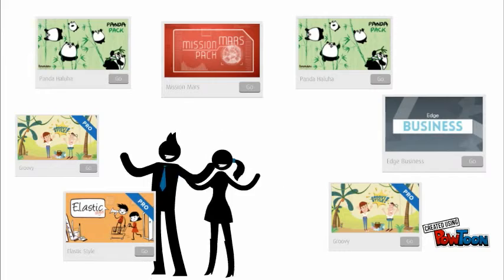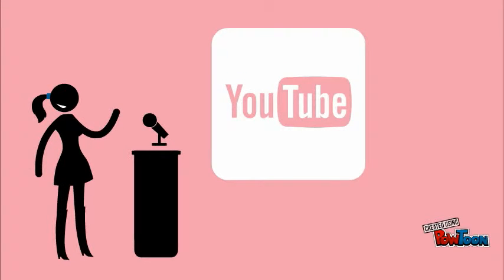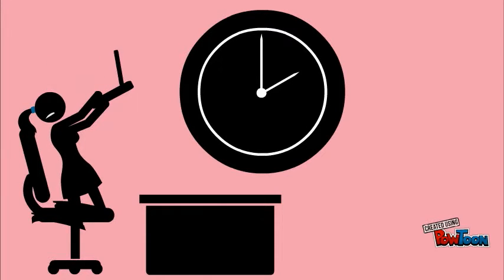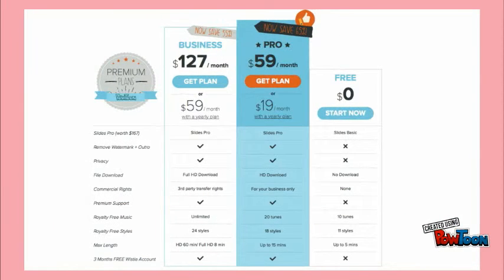IT powtoon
Made by Barbara Kralovicova, Nicolas Fischer, Louis Erber, Simon Anetsmann-- Created using PowToon -- Free sign up -- Create animated videos and animated presentations for free.  PowToon is a free tool that allows you to develop cool animated clips and animated presentations for your website, office meeting, sales pitch, nonprofit fundraiser, product launch, video resume, or anything else you could use an animated explainer video. PowToon's animation templates help you create animated presentations and animated explainer videos from scratch.  Anyone can produce awesome animations quickly with PowToon, without the cost or hassle other professional animation services require.